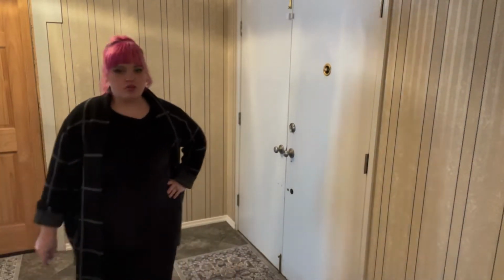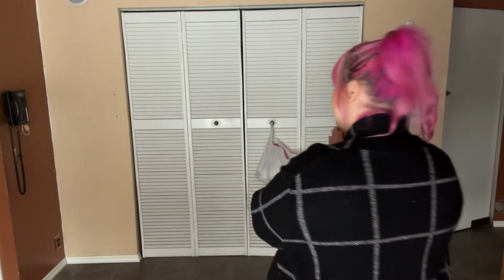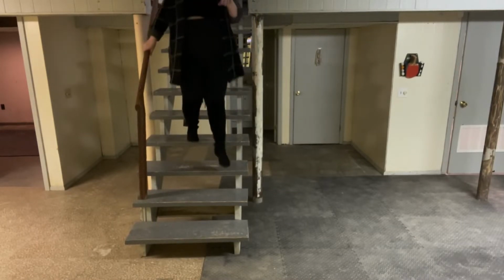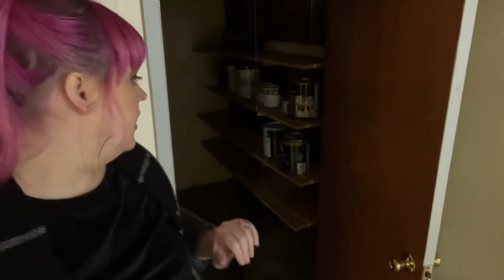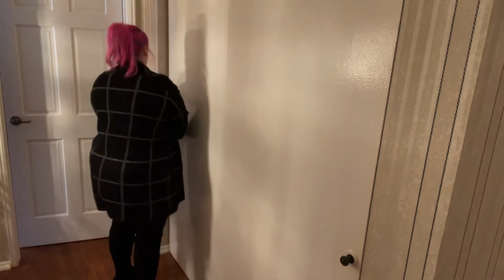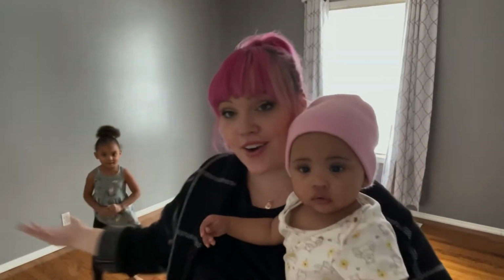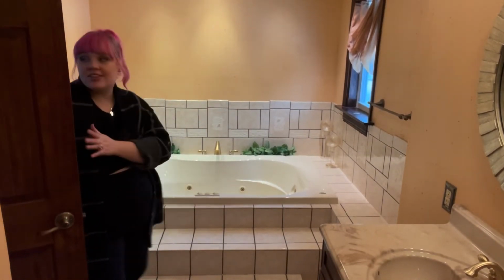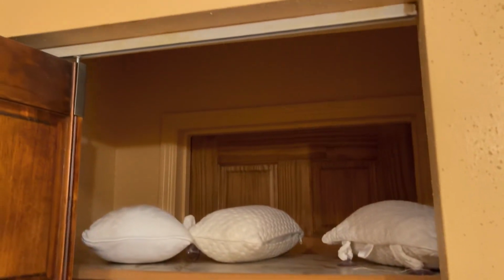Empty *DREAM* House Tour!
My sugar daddy just bought me my dream house! Lol.
But really the hubs and I just bought our first home! Hello, warren buffet! Move over the investors have arrived😎🤑 can you say equity baby?!
Lol okay I’m done
This is my empty house. She’s cute af. I love her. What is your fave part? What color should I paint my bedroom? Tell me all the things. Also who’s ready to paaaaaaarty?!?!
What do you think about the empty dream house tour?!